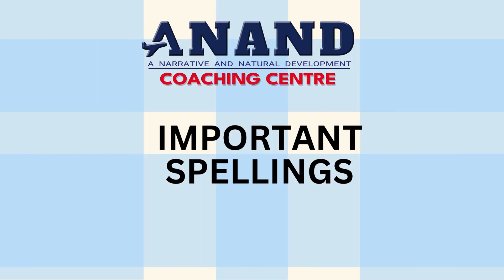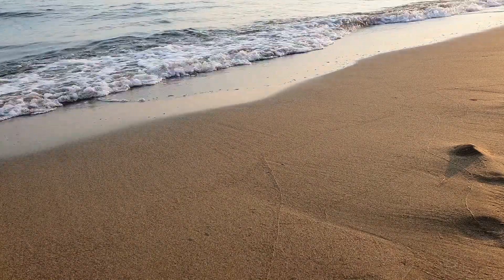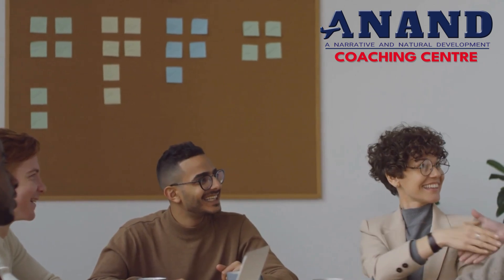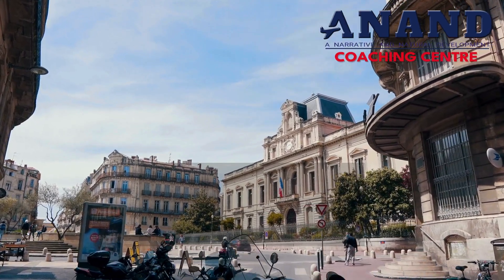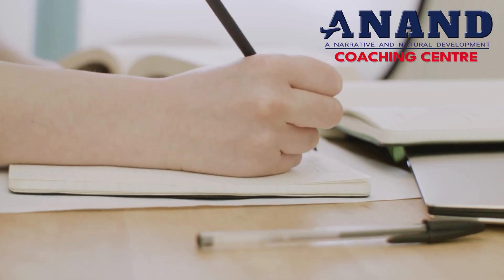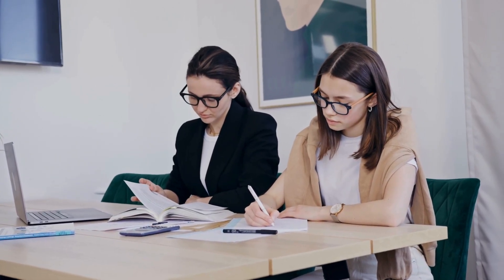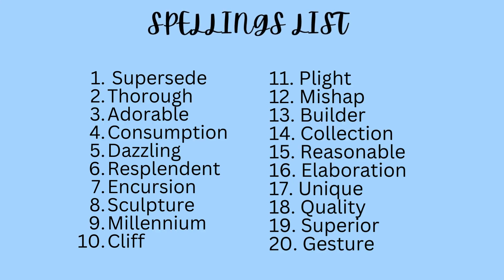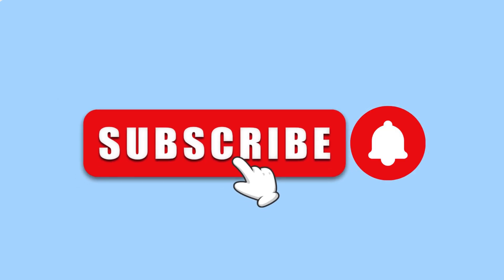PTE SPELLINGS TEST - MOST IMPORTANT SPELLINGS JUNE 2024